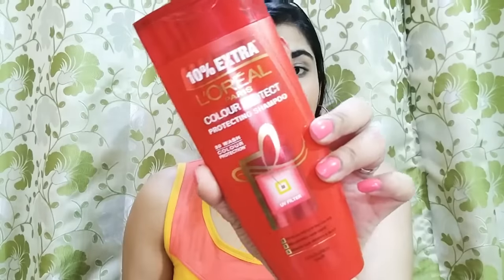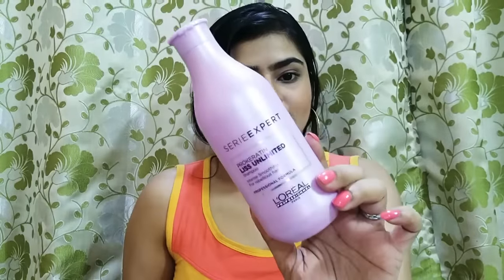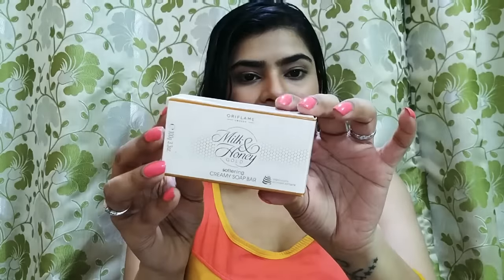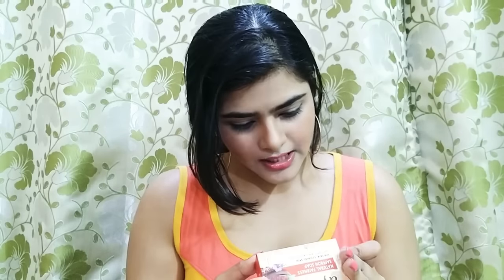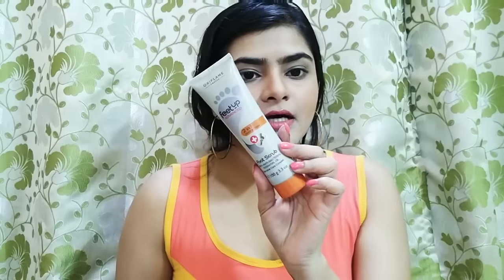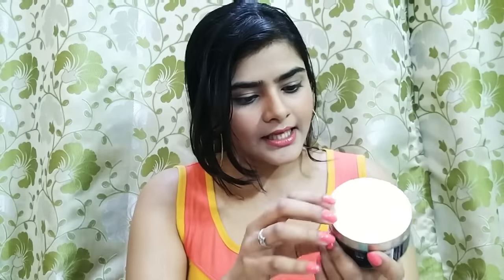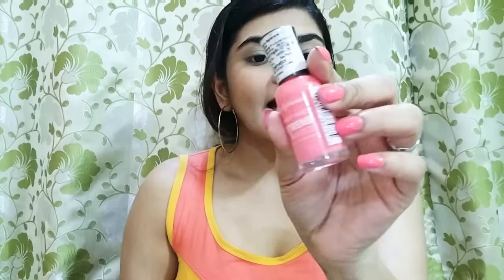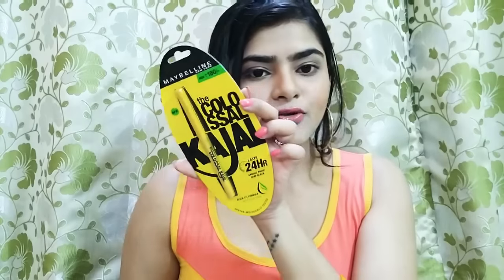NYKAA and AMAZON haul | Affordable haul | Beauty and skincare | Ria Das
🌿All the content uploaded on this channel are made and edited by me (RIA DAS).
🌿No person or entity is paying me to speak for or against any products shown on my channel.
🌿Also, I am neither a professional nor a doctor. I am just a Reviewer expressing my views on this platform.So please do a patch test of all the products before use.
🌿Please don't use any content without my permission both online or offline.
🌿This channel was started by me in good faith to help other choose their goods and commodities better.
🌿This is our happy place so if anybody tries and spreads negativity here or  any body who bullies my  Subs will be blocked and reported immediately!

💅🏻On my Nails
Salley hassen xtreme wear CORAL REEF

Miss Claire pearly gloss shade 121